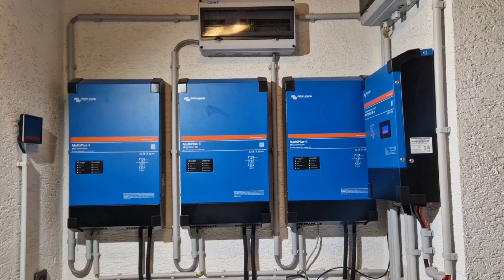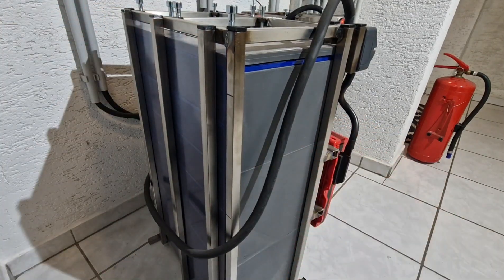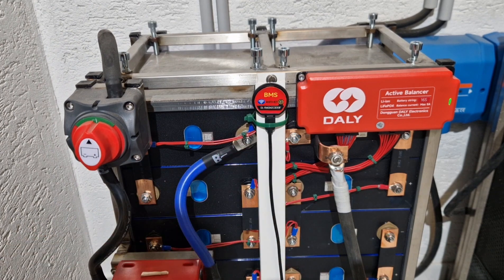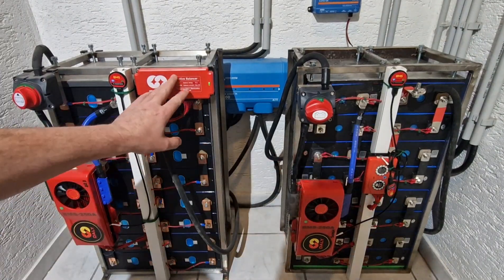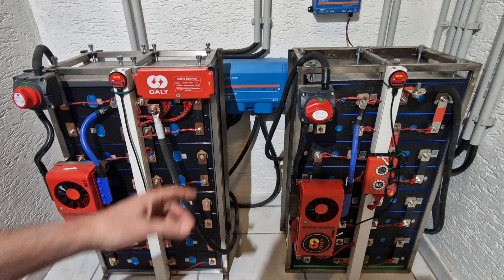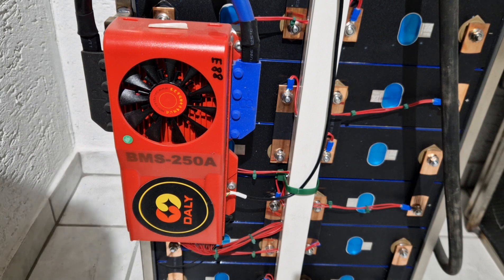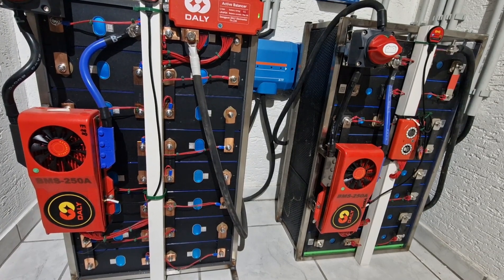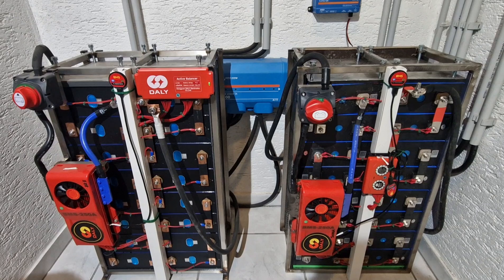Horizontal cell solar battery built Part 2